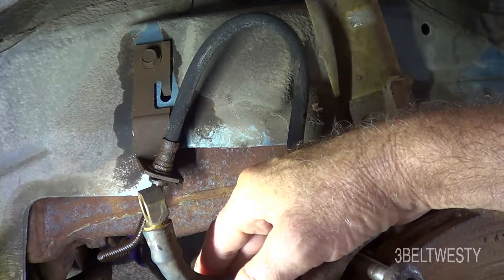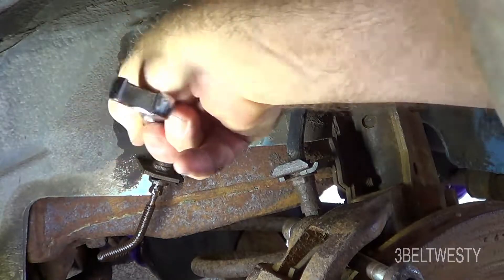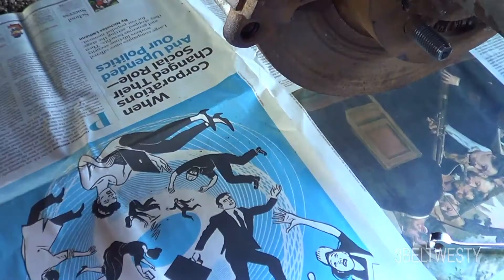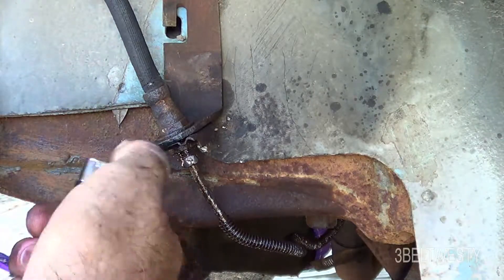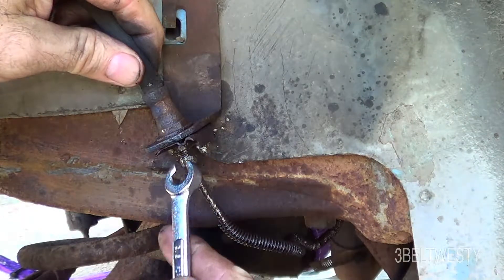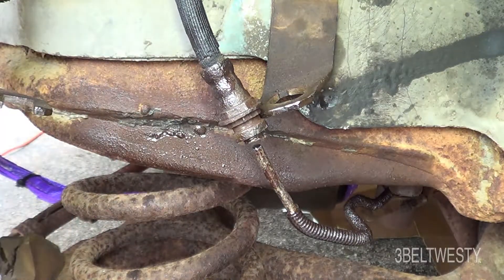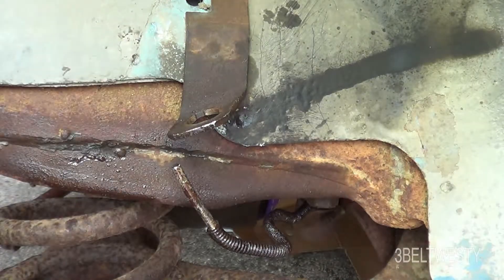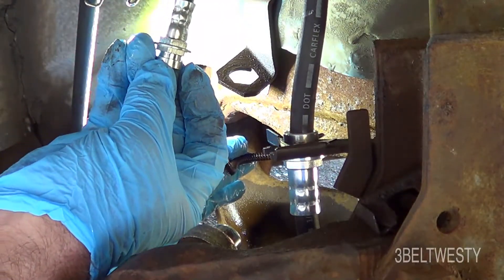Clogged Brake lines Stuck fittings Camaro 3rd gen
No flow from bleeders on Calipers. No flow from banjo connection from  brake hoses. Got flow at input end of Brake hoses.

3beltwesty 8k sny J9 code